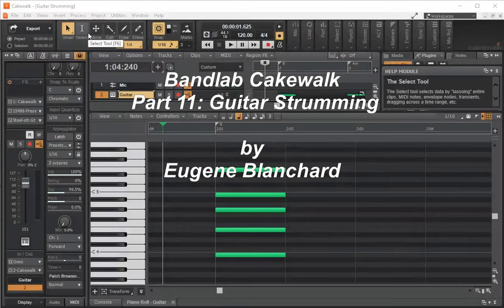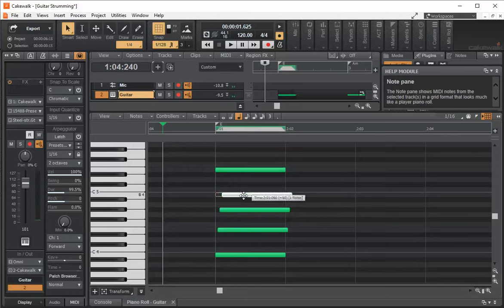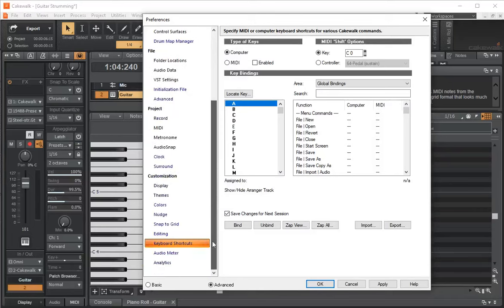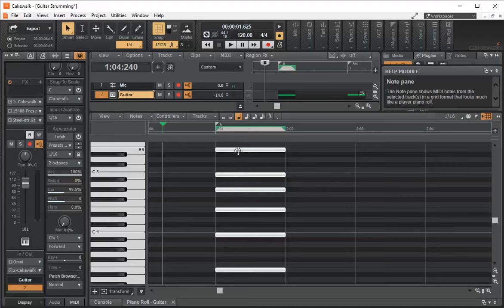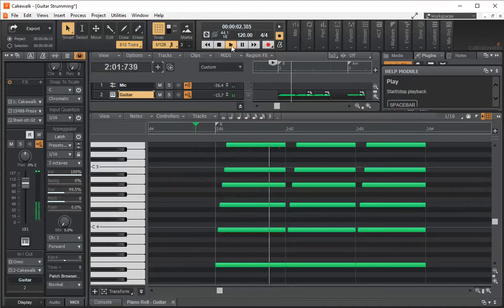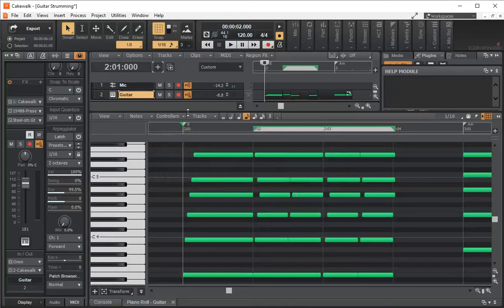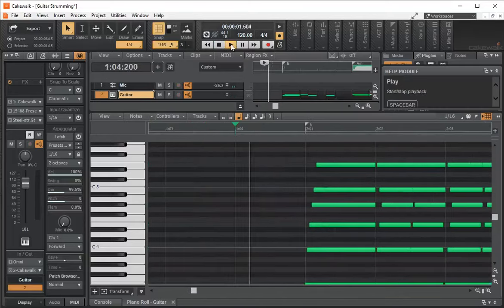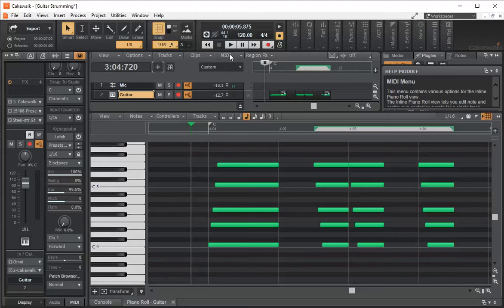Bandlab Cakewalk- Part 11: How to strum a guitar!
This is the eleventh video in a series introducing the free digital audio workstation (DAW) Bandlab Cakewalk. This video is a crash course on timing using ticks and creating guitar strumming within Cakewalk.